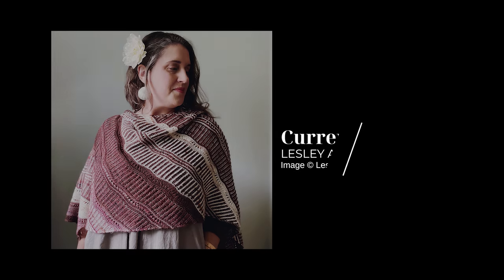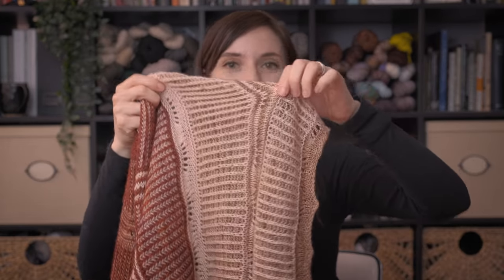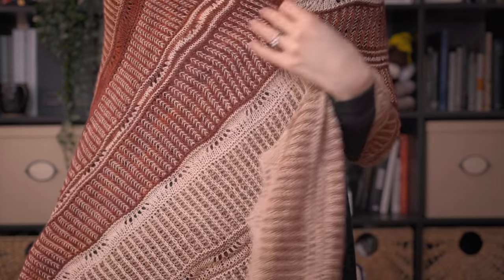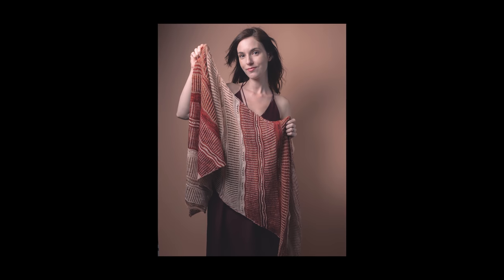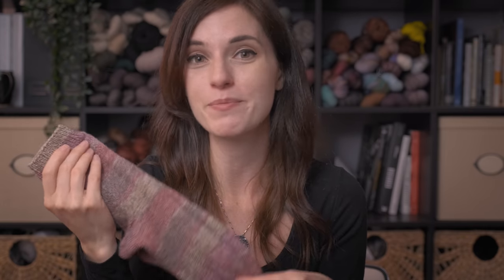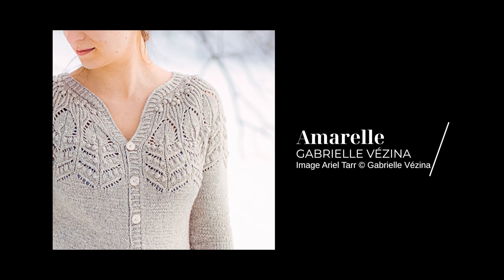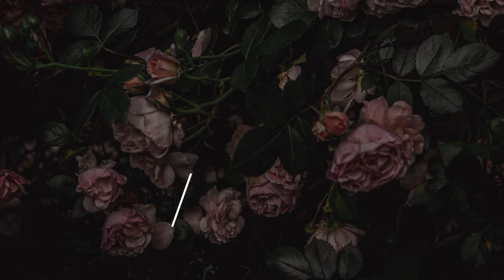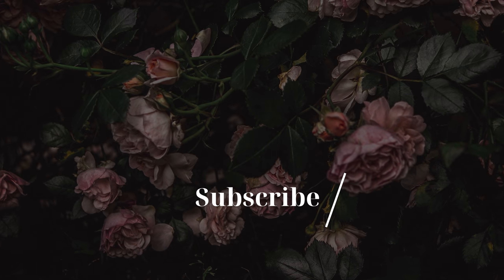HIGH-FREQUENCY BOBBLES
I have not one but TWO finished objects to share with you this week! Also in this episode, my battle with bobbles and some patterns I'm thinking about casting on. Please enjoy!

CHIRP BOOKS
Chirp is a service that lets you get amazing limited-time deals on select digital audiobooks and great everyday pricing on everything else. All books you purchase are yours to keep, and, unlike many other audiobook services, there's no monthly subscription fees or minimum purchases.

Thank you Chirp!

// FINISHED OBJECTS

- Patons Kroy Socks

// WIPS